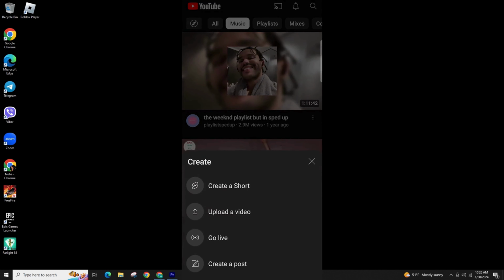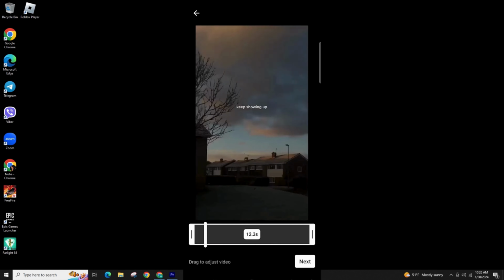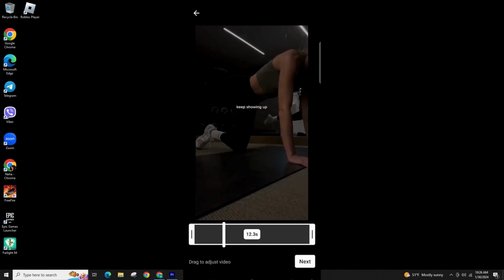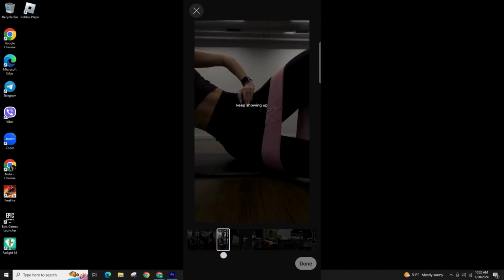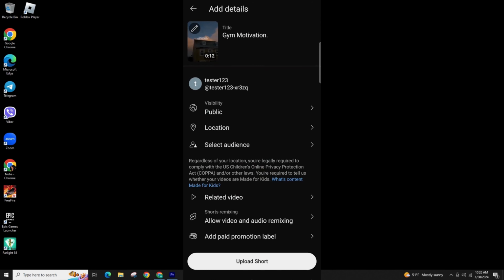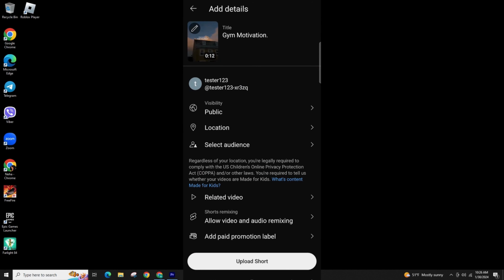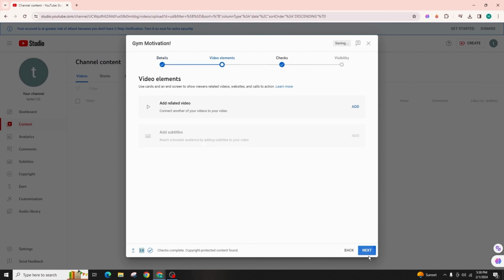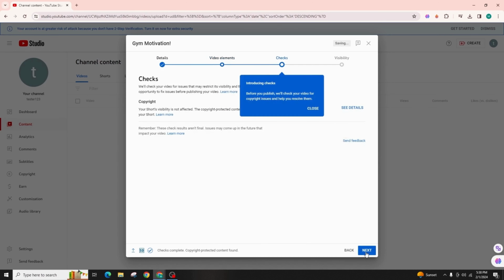How to Add a Thumbnail to YouTube Shorts (NEW Feature)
Excited about the new feature that allows you to add thumbnails to your YouTube Shorts? This tutorial guides you through the process of adding a thumbnail to your YouTube Shorts videos, enhancing their visibility and engagement.

In this tutorial:
0:00 - Introduction
0:05 - How to Add a Thumbnail to YouTube Shorts (NEW Feature)

Discover the steps to create and add a custom thumbnail to your YouTube Shorts videos. This video covers the thumbnail creation process and demonstrates how to upload and set thumbnails for your Shorts.

Boost the appeal of your YouTube Shorts with eye-catching thumbnails by following this guide!